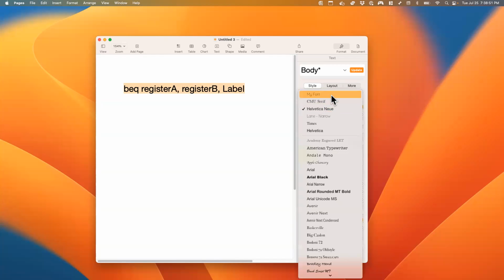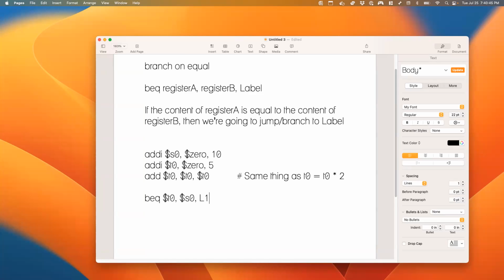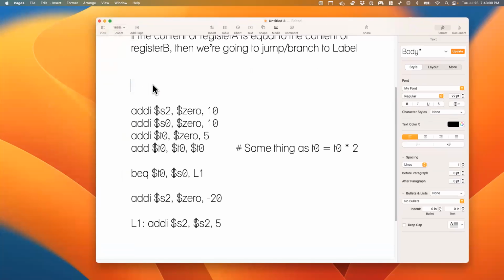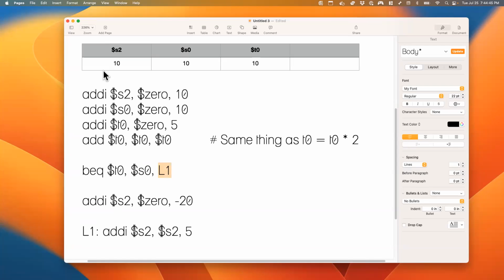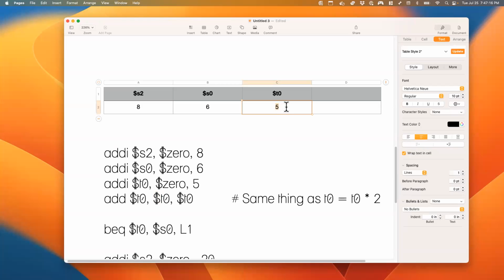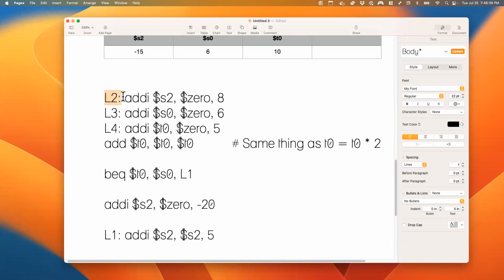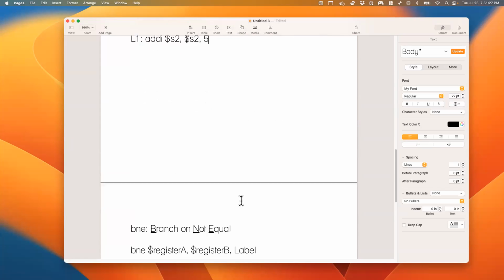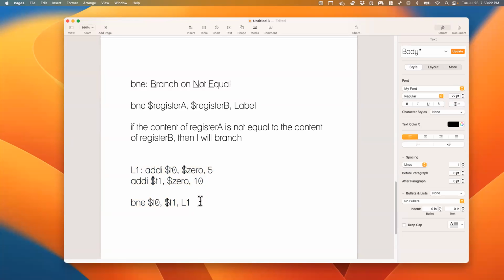Intro to MIPS: beq and bne Instructions